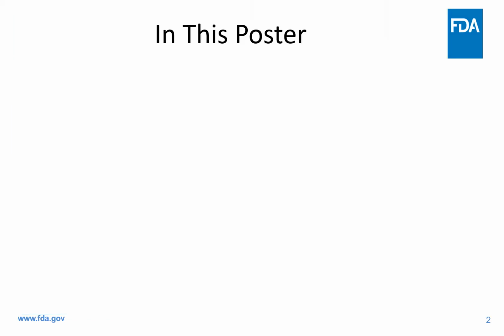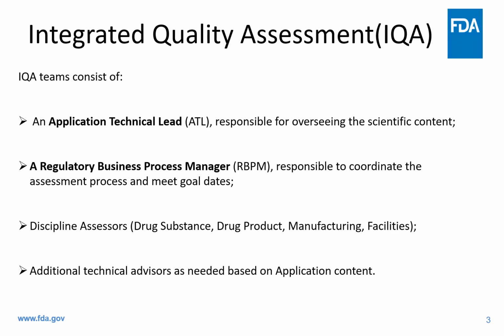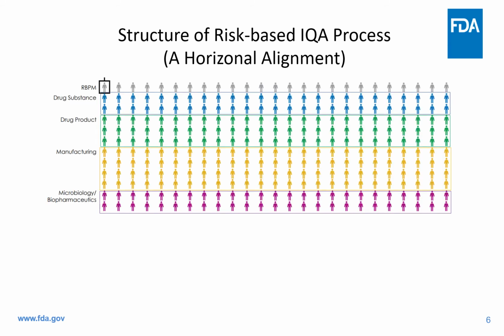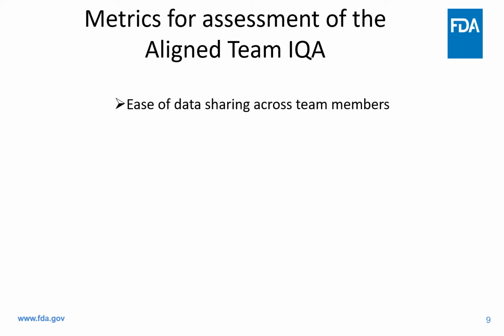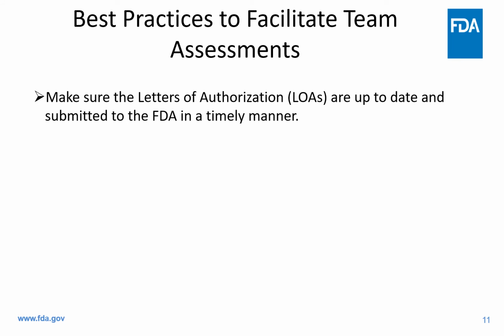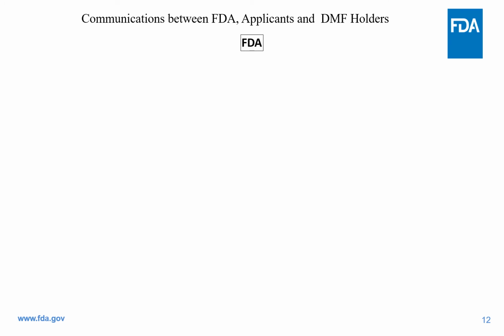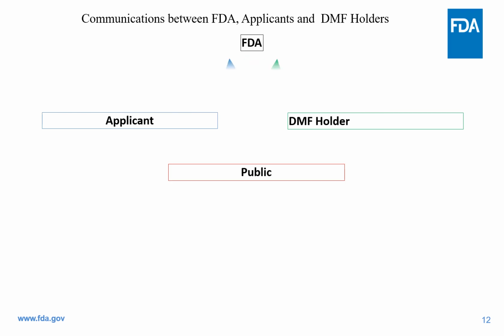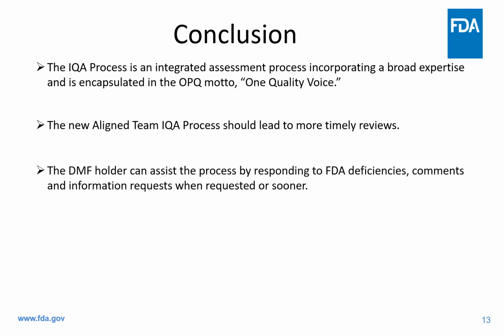Optimization of Integrated Quality Assessment (IQA)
Submit proposed questions on this poster to by March 19, 2021, and tune in for the subsequent panel discussion during the Drug Master File (DMF) and Drug Substance follow-up webinar on April 9, 2021.

This poster discusses the new Integrated Quality Assessment (IQA) alignment of teams to facility collaborative review.

To listen to a Q&A on poster and conference topics,